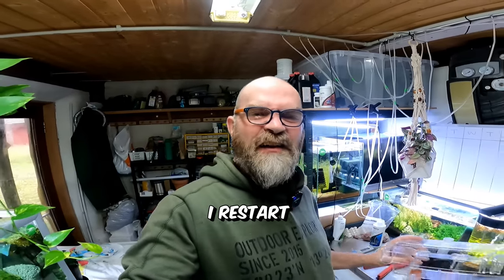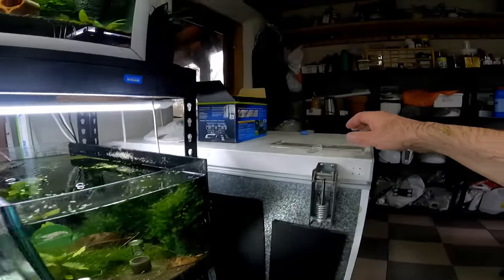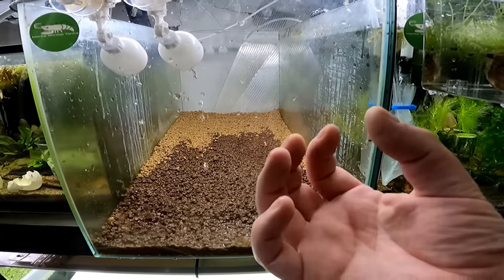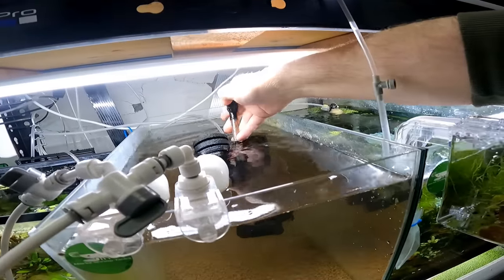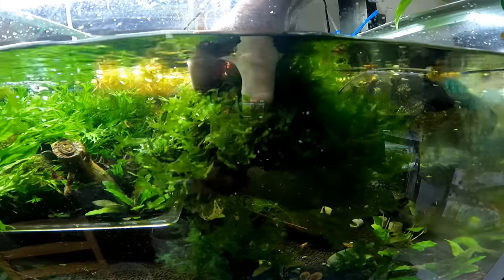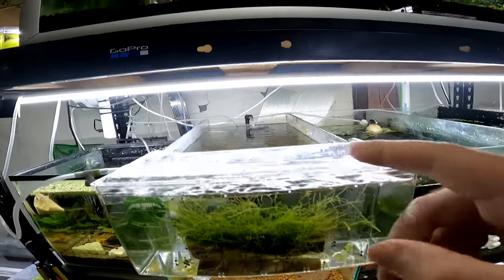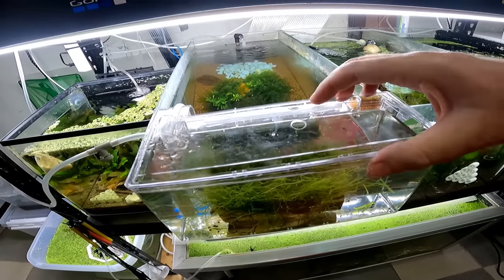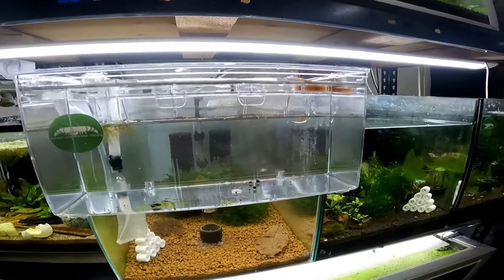Step-by-Step Guide to Restarting Your Softwater Shrimp Aquarium with a Breeder Box